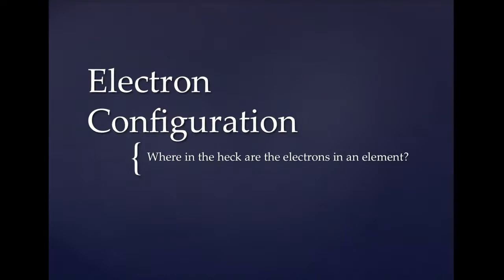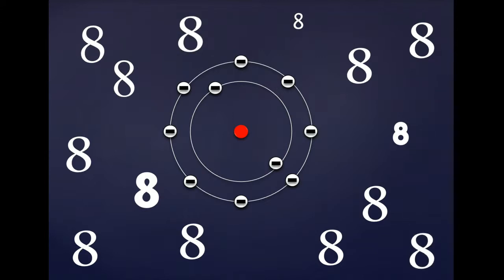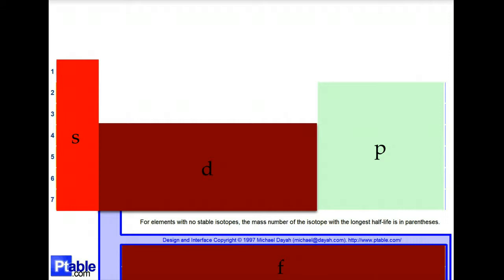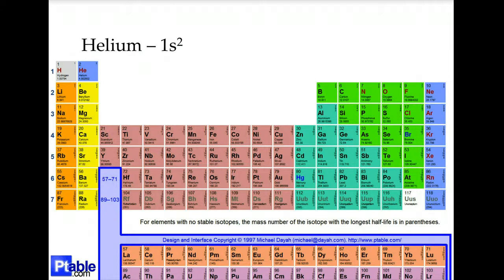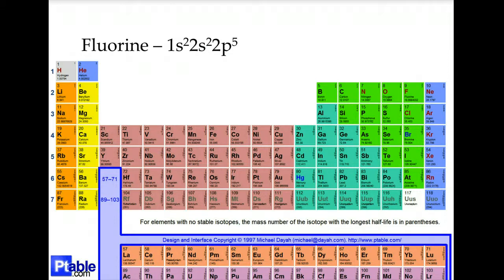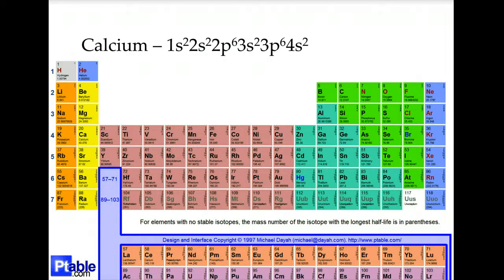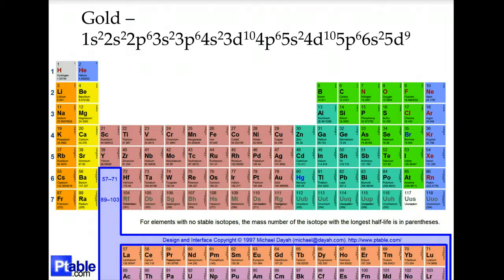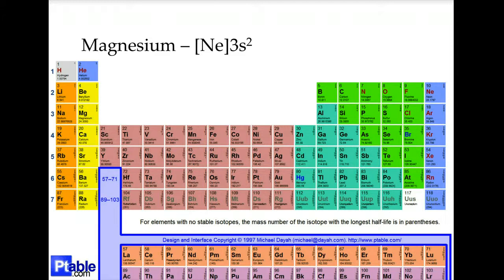Electron Configuration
Discussion on electron configuration and review on Bohr models and valence electrons